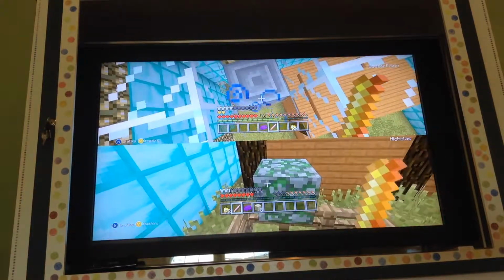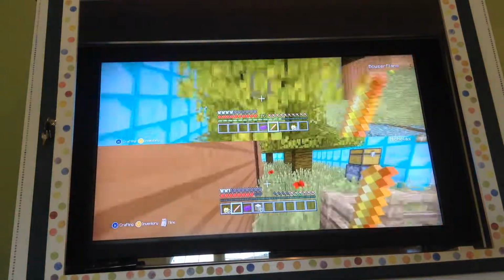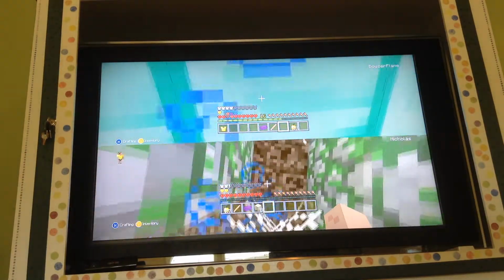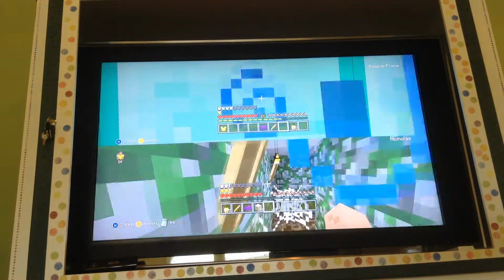Hide and Seek with NickNAC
Hey guys wats up go check out nicks channel.